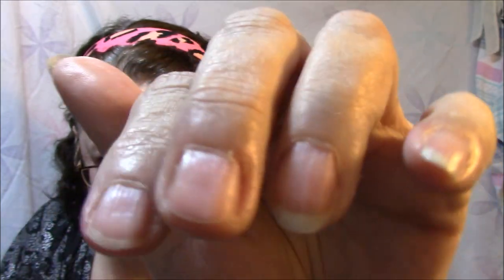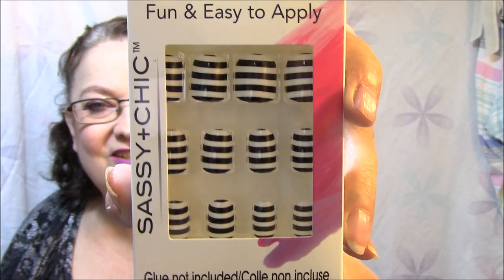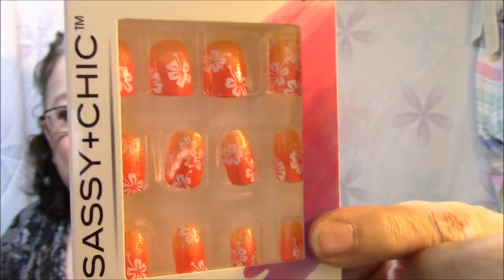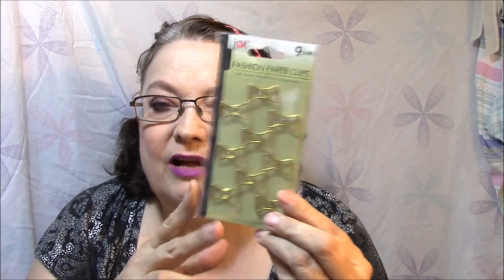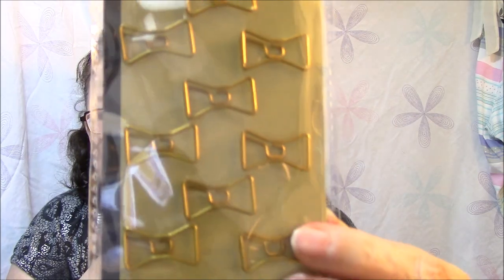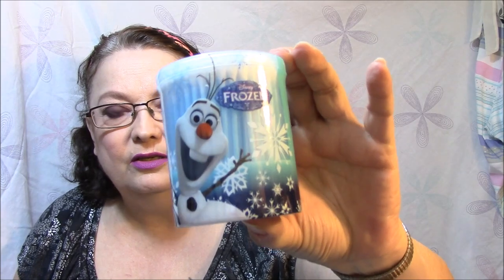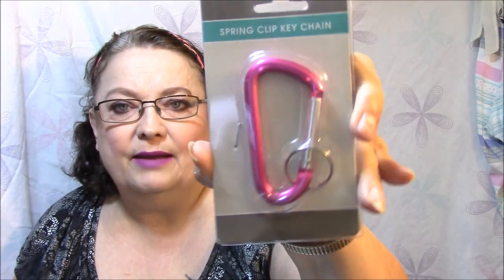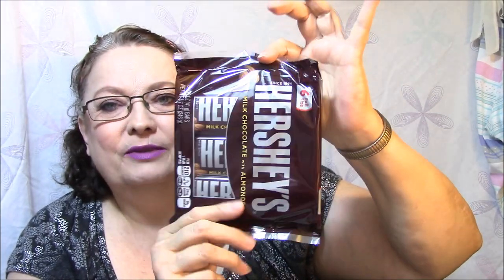Dollar Tree & Menards Haul!